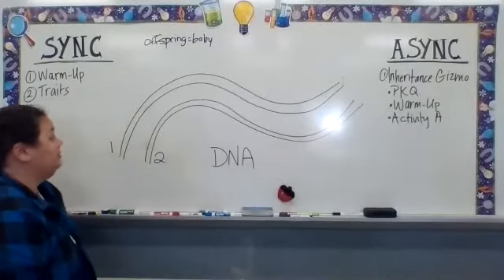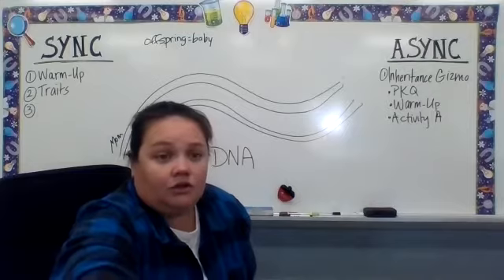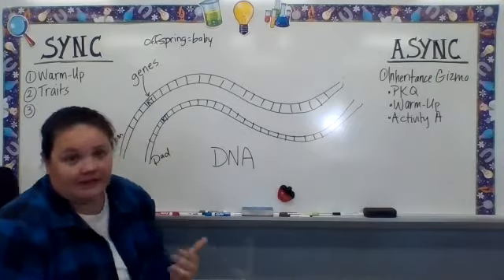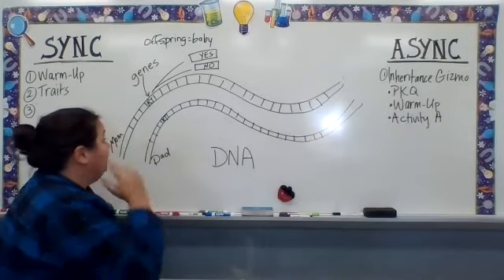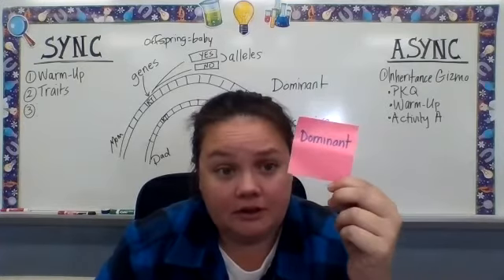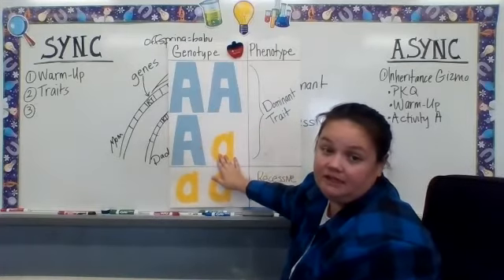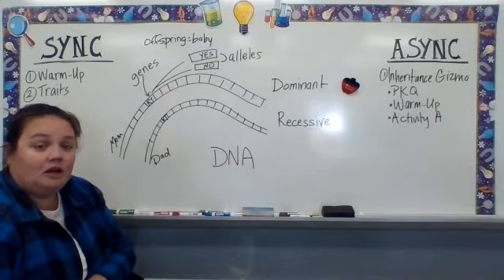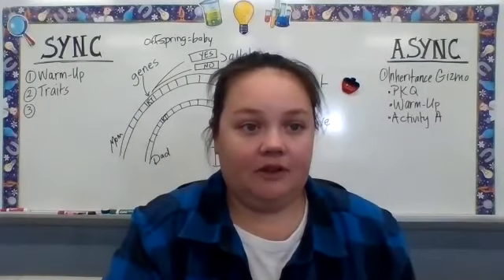DNA, Genes and Alleles Mini Lecture